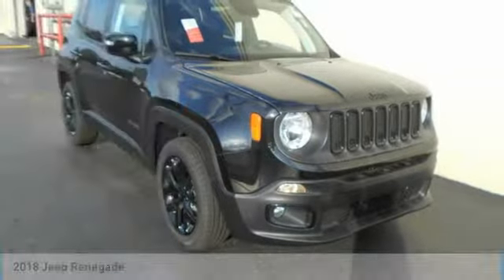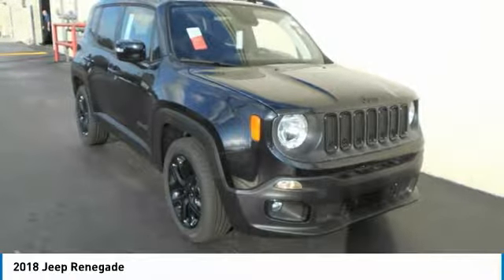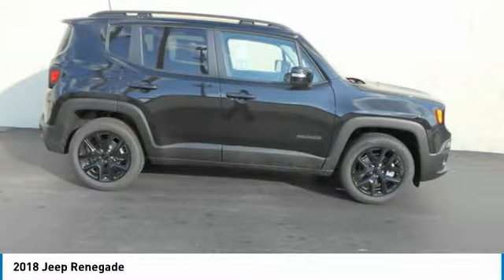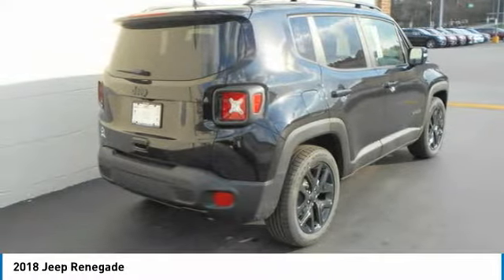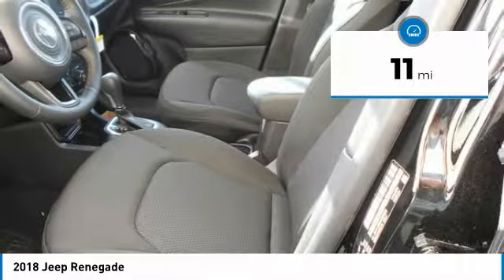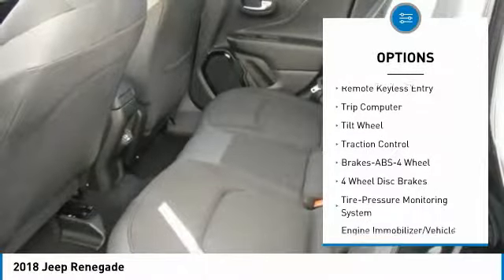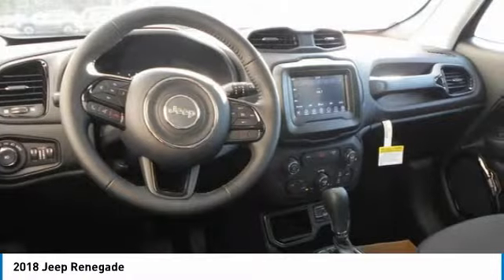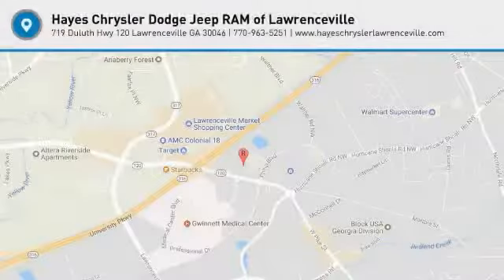2018 Jeep Renegade Lawrenceville GA L845018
2018 Jeep Renegade

Hayes Automotive is made up of FOUR DEALERSHIPS in North Georgia. The company has been family-owned and operated for over 40 years!!! Come be part of the Family here at Hayes!!brbrFactory MSRP: $26,605 $6,099 off MSRP! 2018 Jeep Renegade Latitude FWD 9-Speed 948TE Automatic 2.4L I4 MultiAir Black